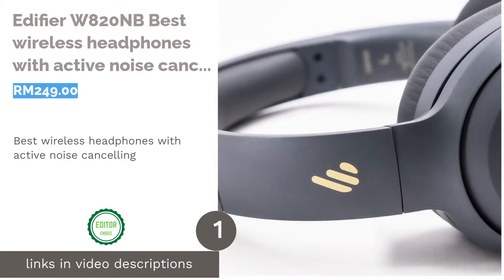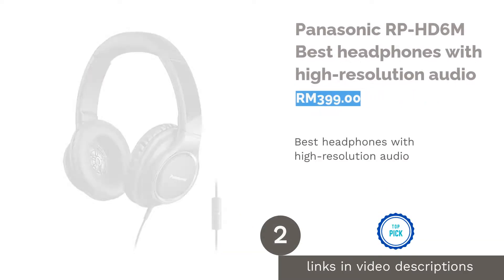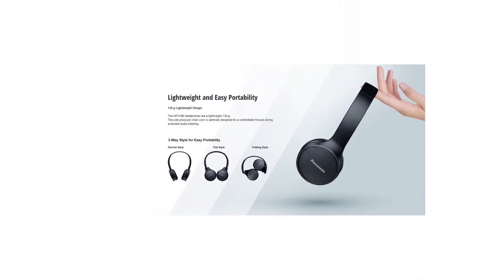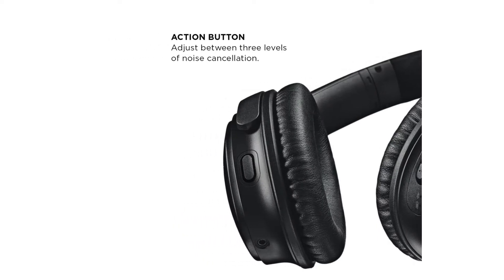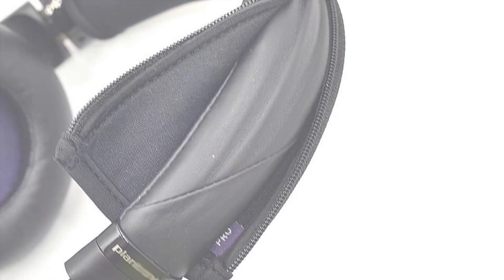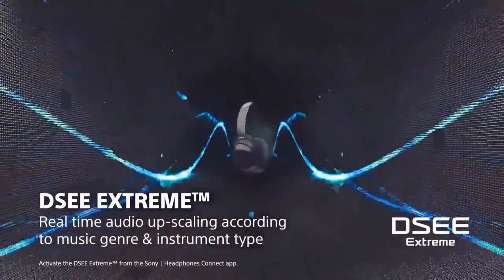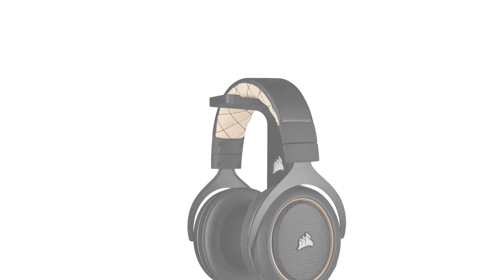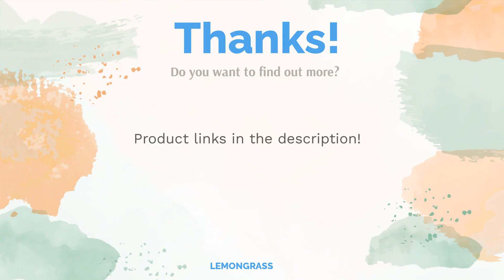🌵 6 Best Wireless Headphones in Malaysia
00:00 Introduction
00:23 #1 - Edifier W820NB Best wireless headphones with active noise cancelling (RM249.00)
01:56 #2 - Panasonic RP-HD6M Best headphones with high-resolution audio (RM399.00)
03:13 #3 - Bose QuietComfort 35 Wireless Headphones II Best wireless headphones for smartphones (RM1,559.00)
04:22 #4 - Plantronics BackBeat PRO 2  Best wireless headphones with microphone - for work and calls (RM699.00)
05:58 #5 - Sony WH1000XM4 Best sounding wireless headphones (RM1,099.00)
07:14 #6 - Corsair HS70 Wireless Gaming Headset Best wireless headphones for computer gaming, PS4 and TV (RM429.00)
08:56 Ending

Frustrated over detangling headphone wires? Here's a list of what we believe are the best wireless headphones that are not only convenient but serve tons of other functions you'll ultimately be grateful for.
Here are the best wireless headphones for your listening pleasures.